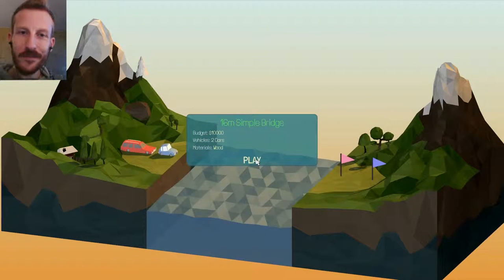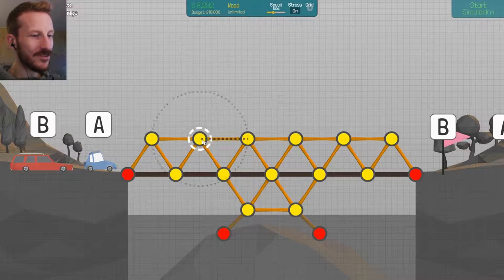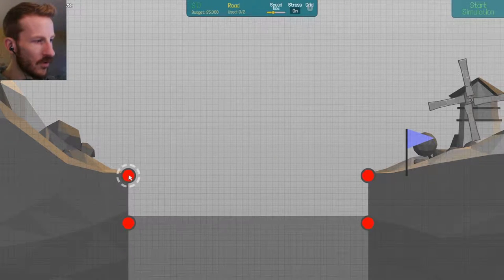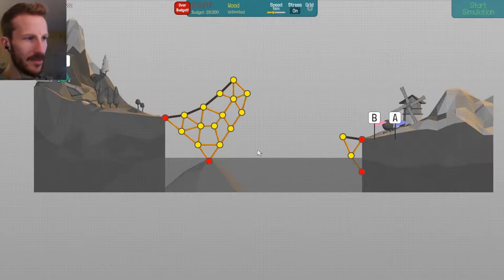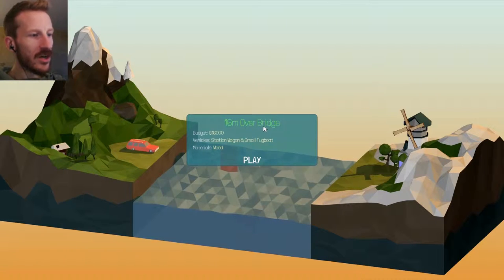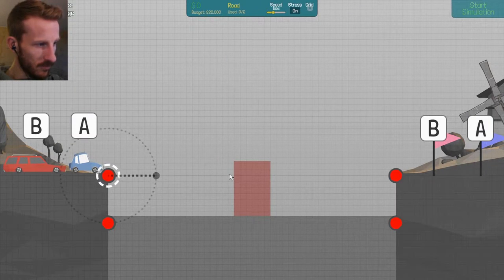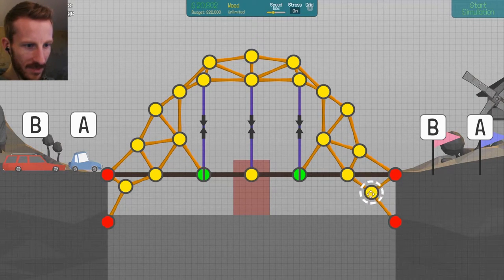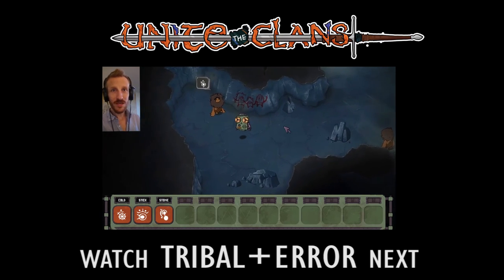Sick Drawbridge Design!! :: Poly Bridge #2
We move on to bigger and more baffling challenges, trying to cross so truly terrifying gaps! Boats, Surfer Vans, and crumbling bridges await you geeks in this episode.

The game is currently available at The Humble Store, and at least for Canadians like me it seems to be slightly cheaper there. You still get a Steam key, but your money goes to some very good causes! That is where I bought my copy, and if you're interested in the game I encourage you to do the same!

About the game: "Unleash your engineering creativity with an engaging and fresh bridge-building simulator with all the bells and whistles. Enjoy hours of physics-based puzzle solving in the Campaign and then jump in the Sandbox to create your own bridge designs and puzzles!"

This game is part of Steam's Early Access program "it is not complete and may or may not change further. If you are not excited to play this game in its current state, then you should wait to see if the game progresses further in development."

MUSIC (Outro):
*Silly Boy from These Nights by Modern Pitch*

*All other music is part of the Poly Bridge soundtrack*

Like my channel art? It's all hand drawn by my brilliant artist Drea!